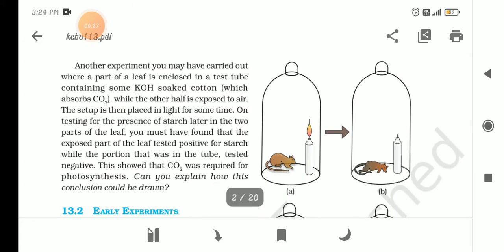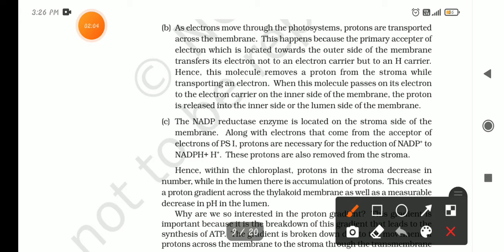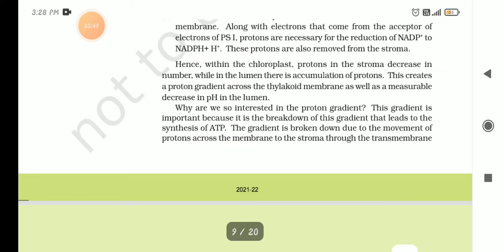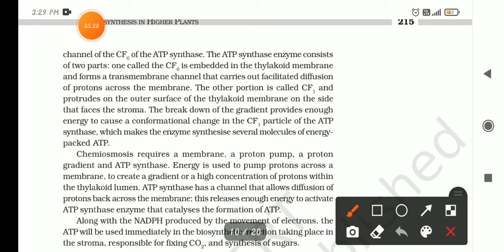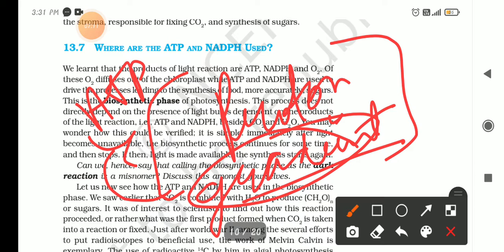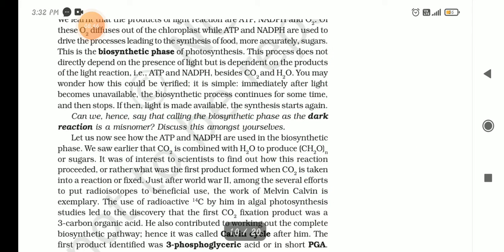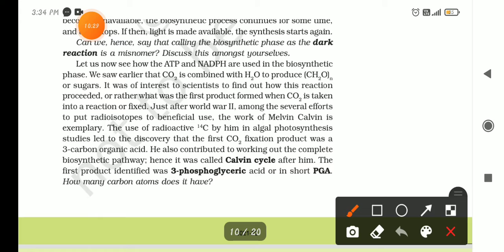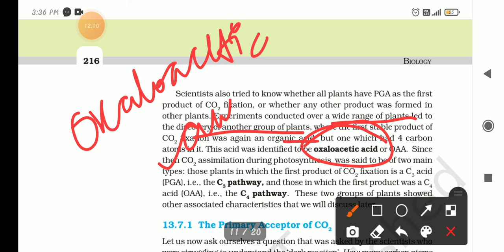part-5 photosynthesis in higher plants/Naspirants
Please do support guys💜💜💜